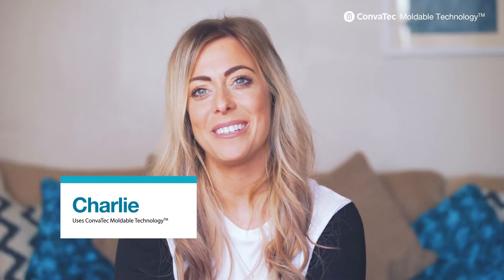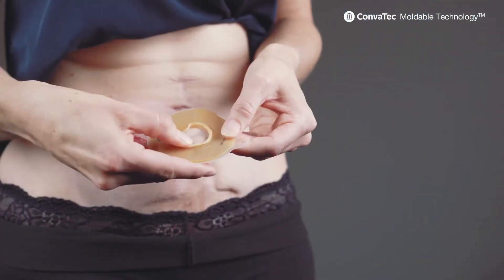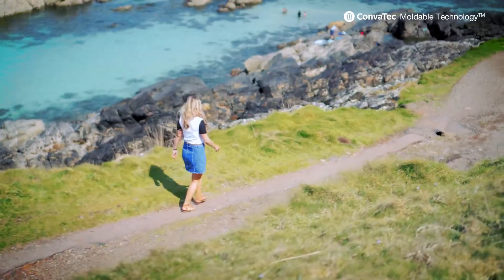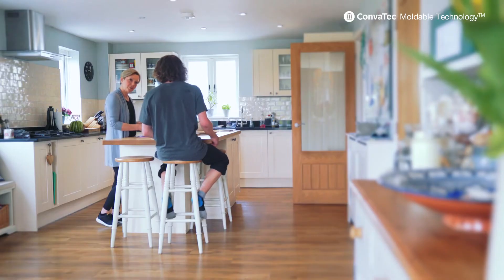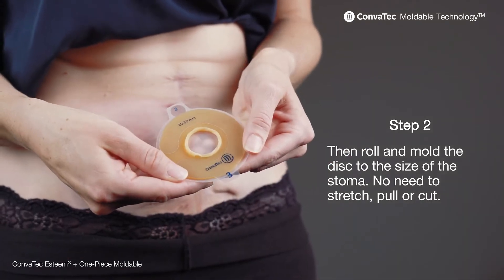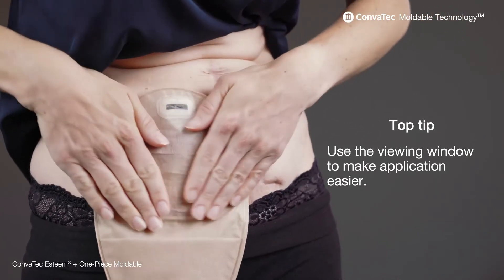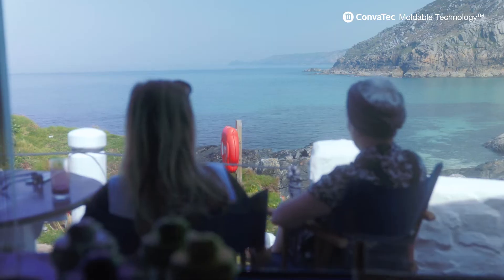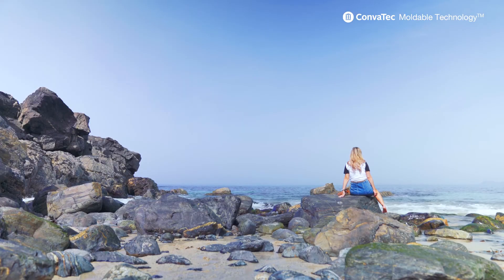Convatec Moldable Technology™ - Designed for people living with an ostomy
Convatec Moldable Technology™ Skin Barriers are designed to hug the stoma for a more custom and secure fit.